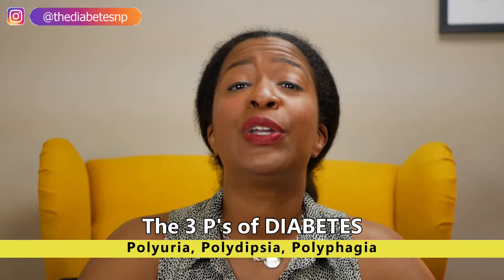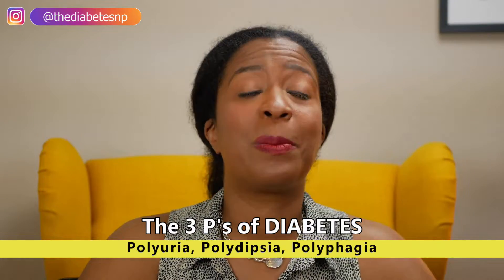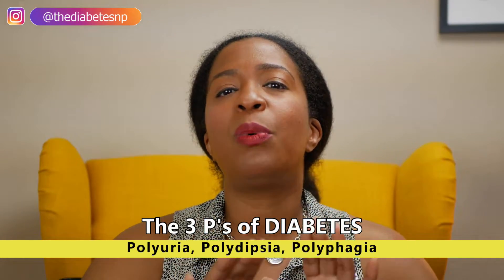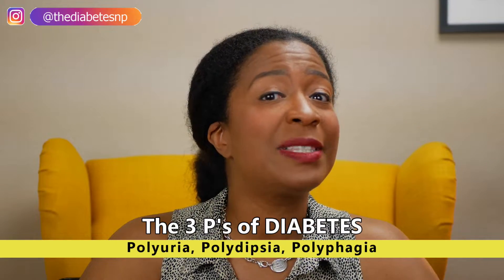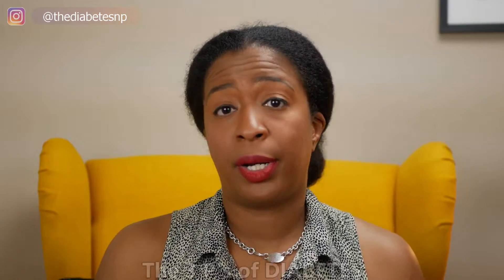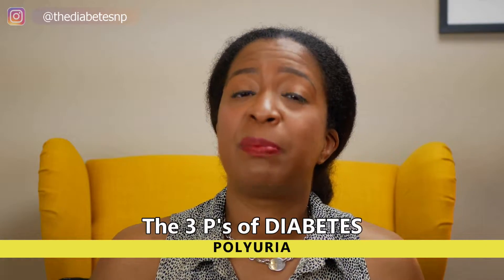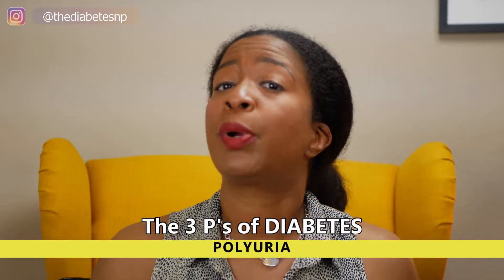POLYURIA, POLYDIPSIA, POLYPHAGIA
POLYURIA, POLYDIPSIA, POLYPHAGIA // In today's video, I go over the 3 P's of DIABETES for registered nurses and nurse practitioners.  For some this is review and for others you may learn something new.  Also, check below for your FREE cheat sheet and other helpful resources.

**Check out the FREE CHEAT SHEET for the 3 P's of DIABETES included in the FREE NP Diabetes Starter Pack

-The Art & Science of Diabetes Self-Management Education Desk Reference
-My Stethoscope
-My Stethoscope Case
-Lab Pocket Guide
-The Sanford Guide to Antimicrobial Therapy 2019: 50 Years: 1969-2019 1st Edition

Welcome to Kim E. The Diabetes NP Channel!!!  My name is Kim E. and I have a love and passion for prediabetes and Diabetes Mellitus Type 2.  I went on a journey a while ago to build upon my knowledge of the disease and found it difficult to find concise and useful information.  I realized at that moment that we, as nurse practitioners, needed a resource like this.  As I began learning more about the disease and the new advances in education and management, I wanted to be apart of the solution for my fellow colleagues.  If this is something that interests you, please come along with me as we grow in our knowledge of Diabetes to better serve our patients.

The information on this platform is to serve as general education for diabetic patients.  It IS NOT intended to be a substitute for seeking professional medical care.  In fact, Kim E. urges you to have a consistent management and follow up relationship with your primary care provider (PCP).  NOTE: Please understand that though Kim E. is very knowledgeable in the area of diabetes, there is no way that she would be able to know every patient's past medical history, co-morbidities, and complications that view her videos.  She claims no liability or responsibility for your health and medical conditions as that is the responsibility of your primary care provider.  If you have any questions further than what is covered in the GENERAL educational videos, follow up with your primary care physician.  All content is for general educational purposes only and should be used to augment your knowledge.

The information and services on this platform are to serve as an adjunct resource to your nursing practice. They ARE NOT intended to be a substitute for professional judgement. REMEMBER: You know your patient population and their specific needs and conditions.  Please understand that though I am very knowledgeable in the area of diabetes, I do not know every patient's past medical history, co-morbidities, and complications.  Use your clinical discernment as to what treatment is best for each of your patients.  All content is for general educational purposes only and should be used augment your knowledge.